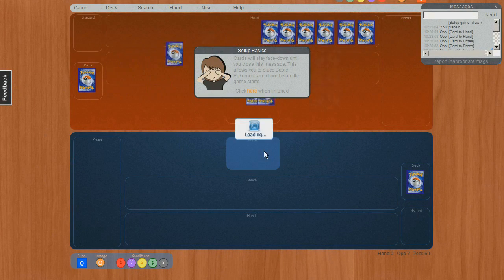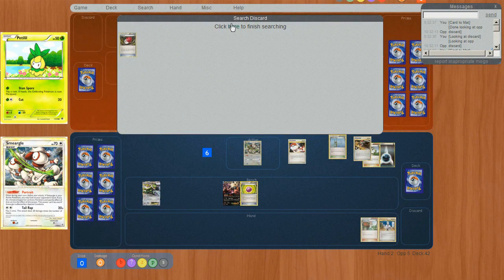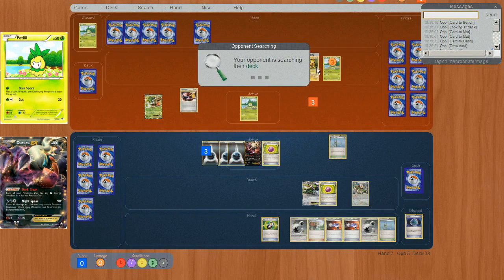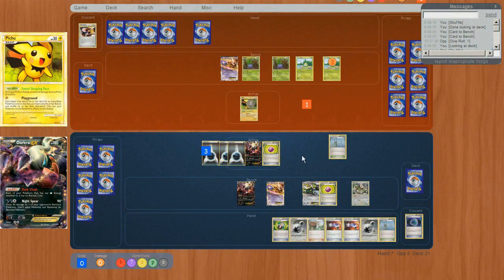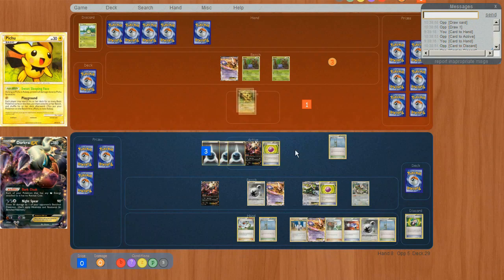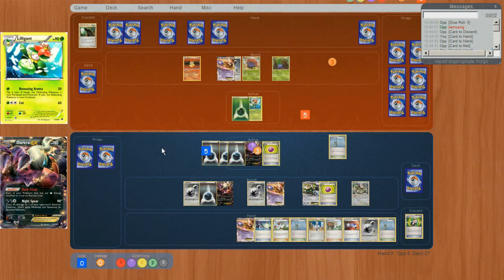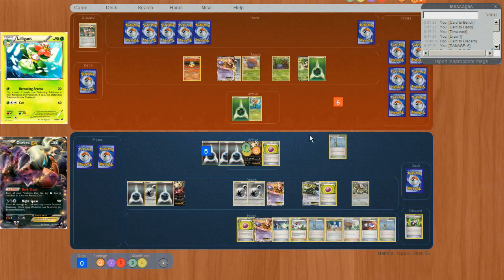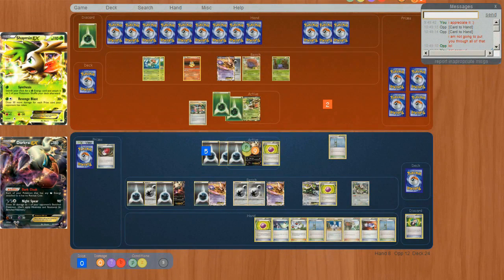PlayTCG - Darkrai/Tornadus vs. Lilligant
Watch as Pooka uses his Darkrai/Tornadus deck against a Lilligant deck!